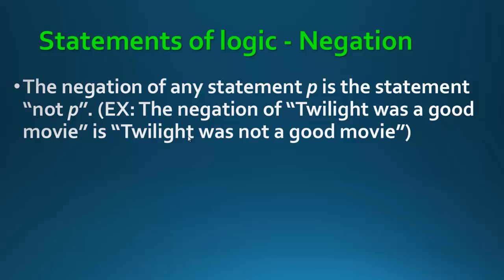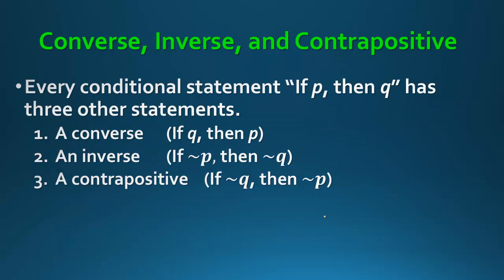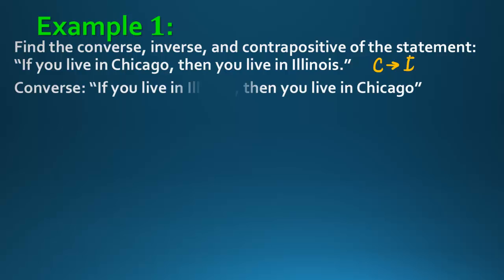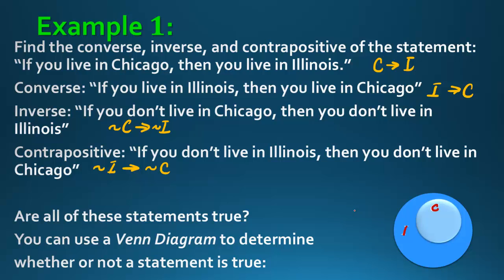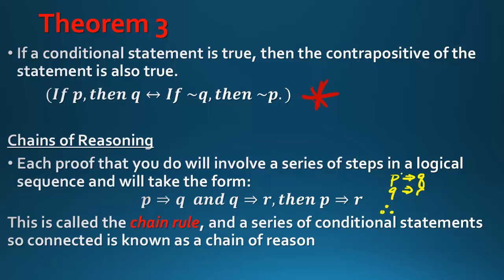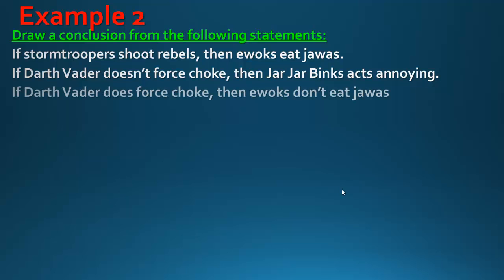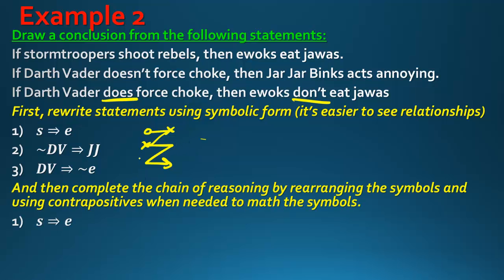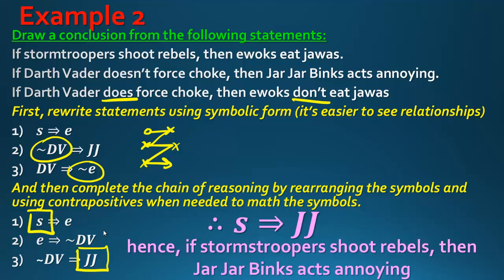1.8 statements of logic